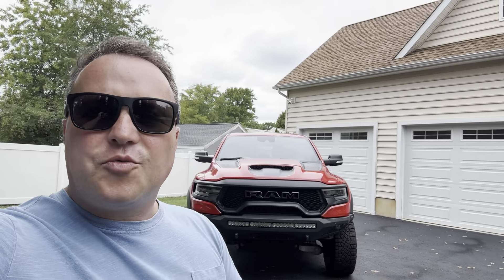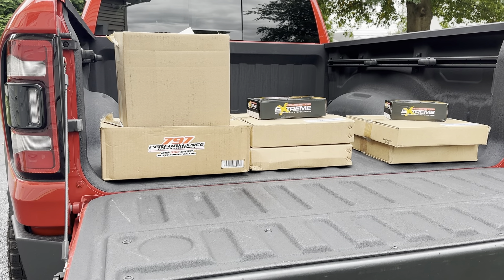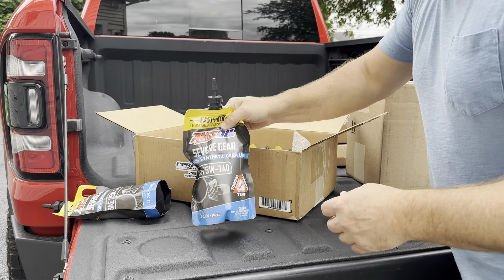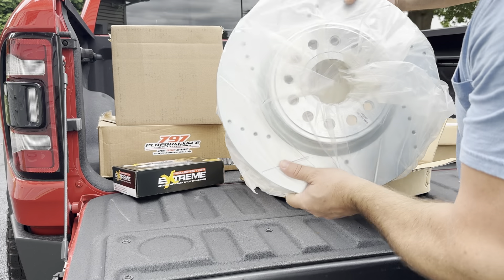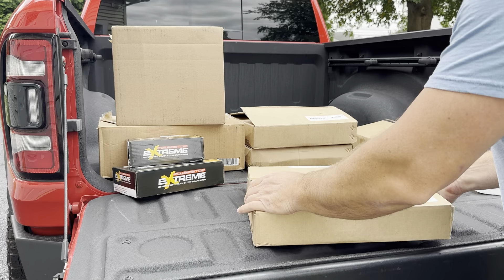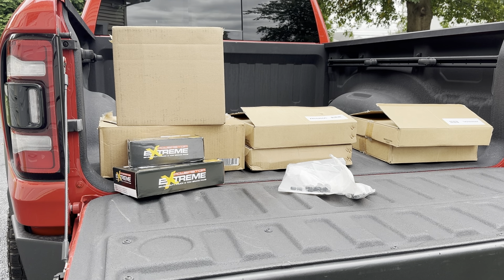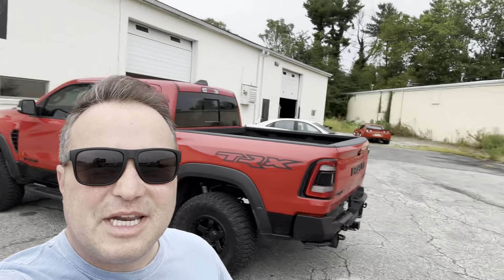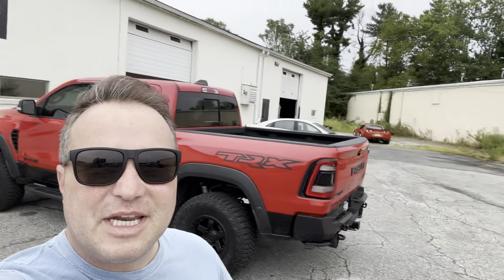Ram TRX 30K Mile Service: Full Maintenance Breakdown!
Time for a 30k mile service on the BEAST! In this video, we take the Ram TRX into the shop for its scheduled maintenance and breakdown everything that goes into keeping this powerhouse running at peak performance. From oil changes to tire rotations and key inspections, we'll cover the entire service process. If you're a TRX owner or just a truck enthusiast, you won't want to miss this detailed look into the upkeep of one of the most powerful trucks on the market!